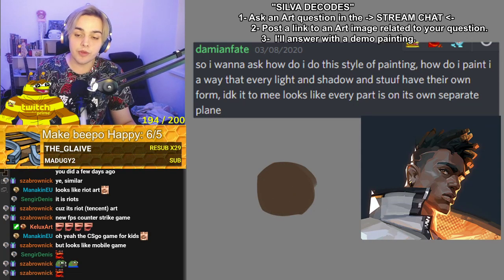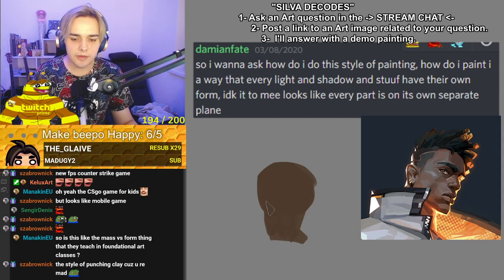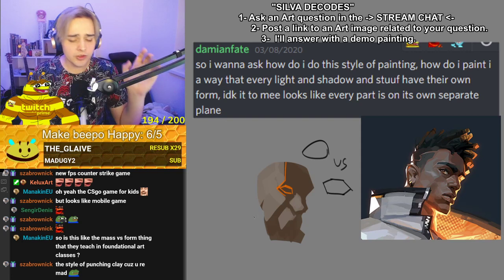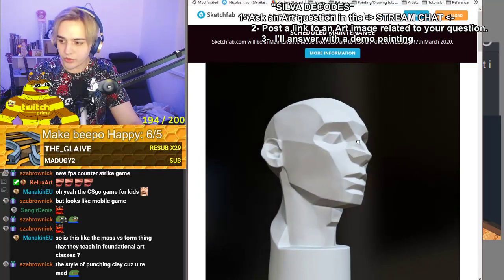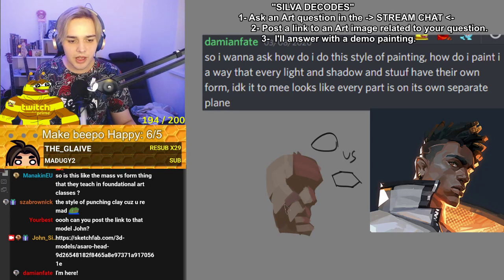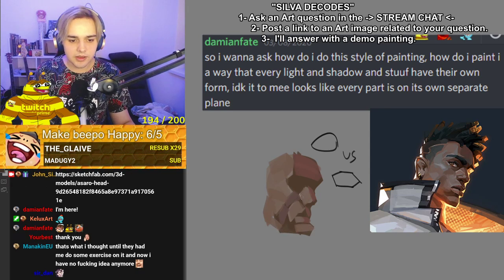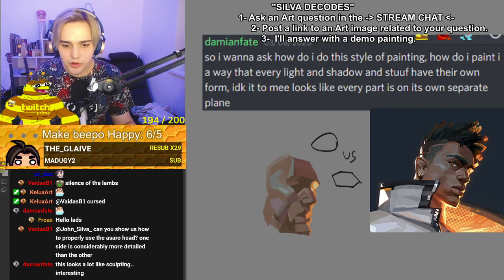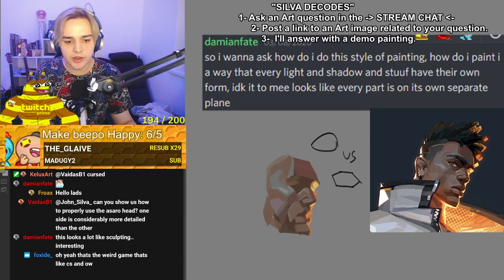HOW TO PAINT LIKE VALORANT - Silva Decodes